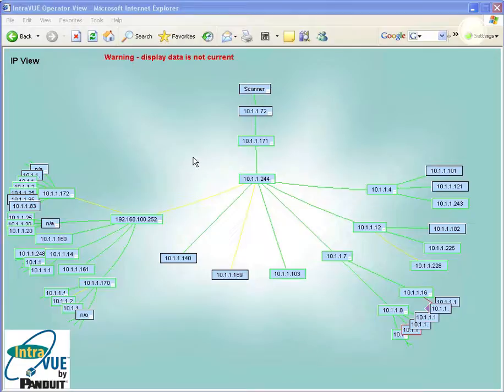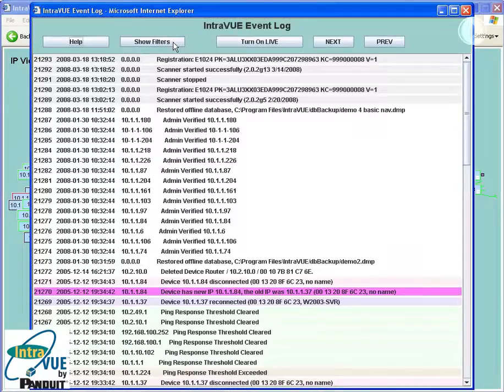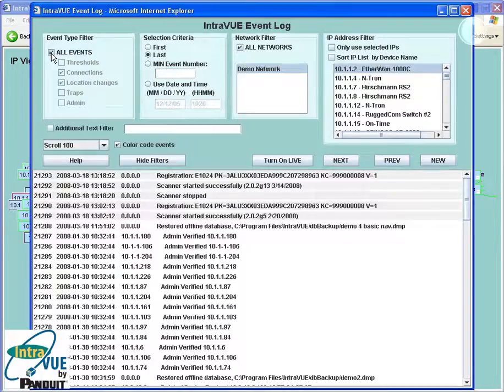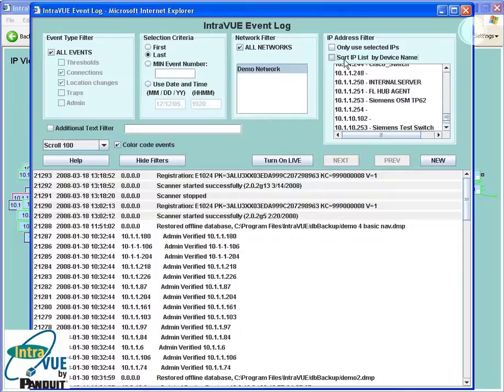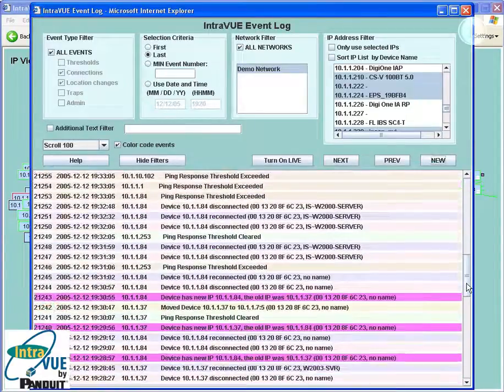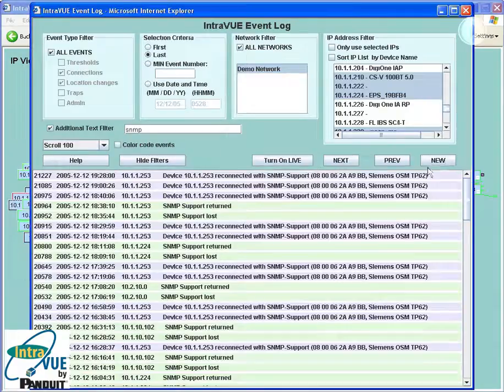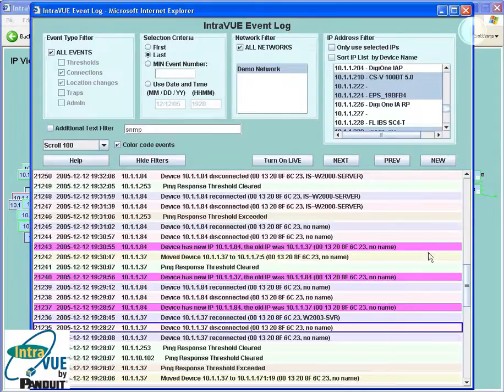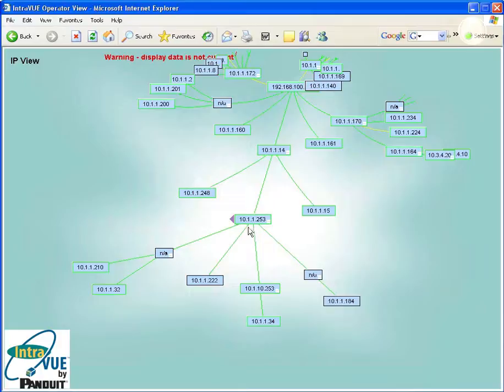IntraVUE Event Logs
This video reviews the IntraVUE event log.